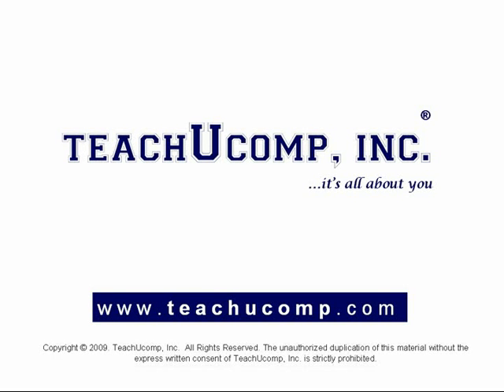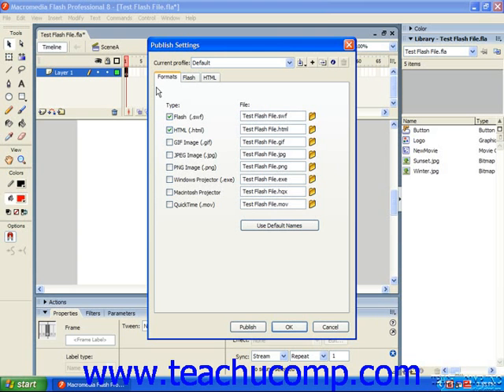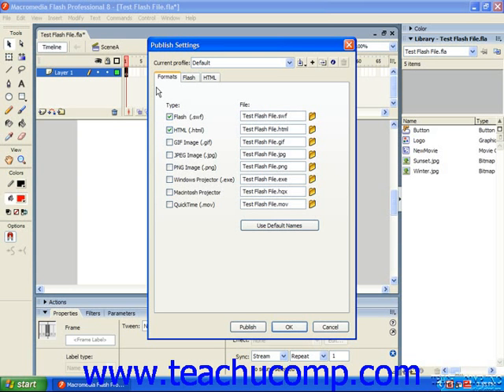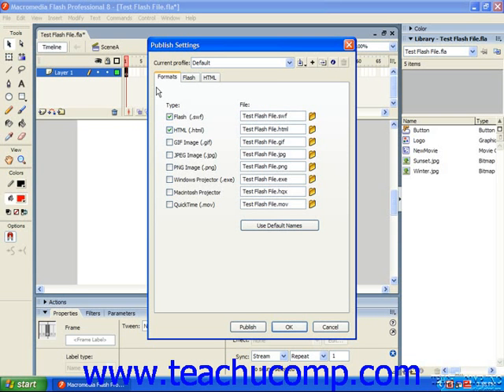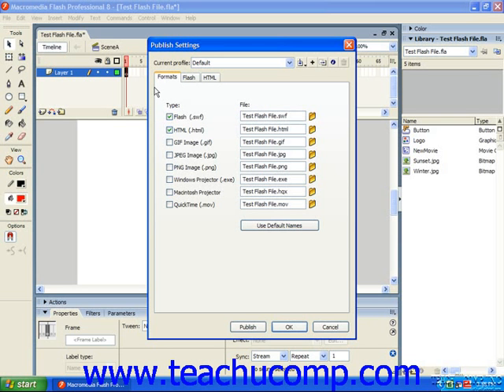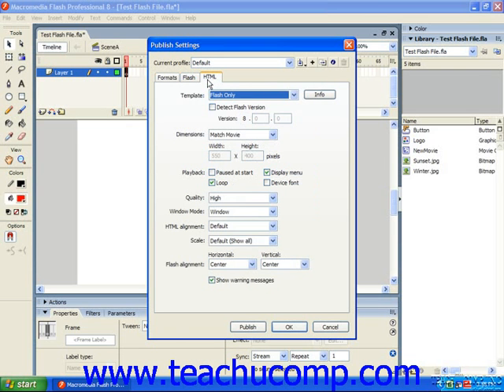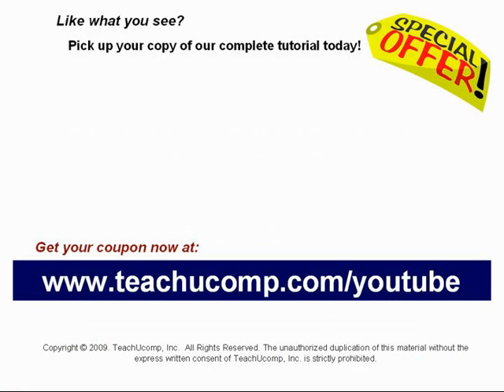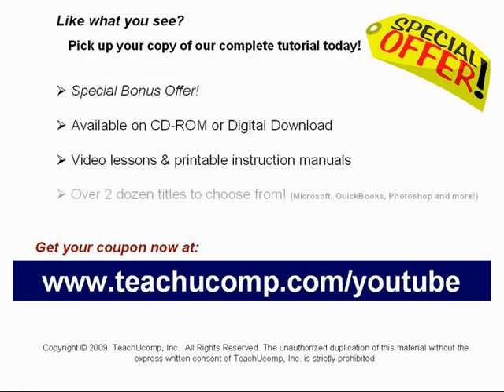Flash Tutorial Integrating Flash with HTML Adobe Training Lesson 16.2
Learn how to integrate Flash with HTML in Adobe Flash A clip from Mastering Flash Made Easy v. 8. - the most comprehensive Flash tutorial available. Visit us today!